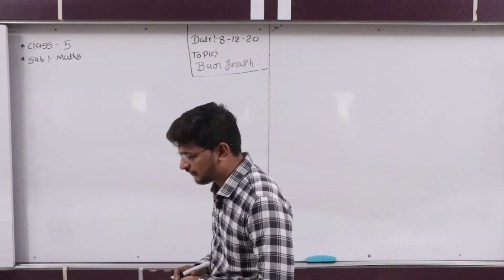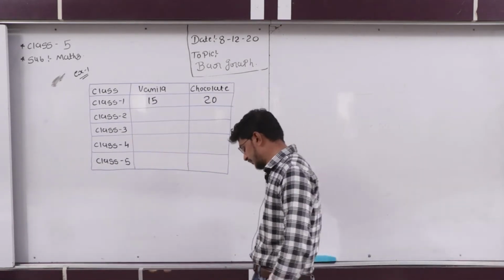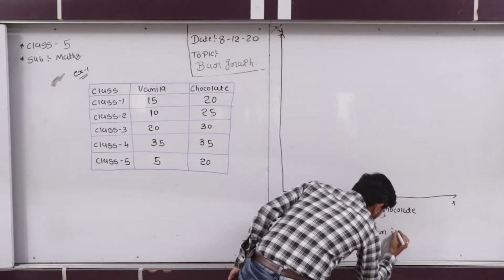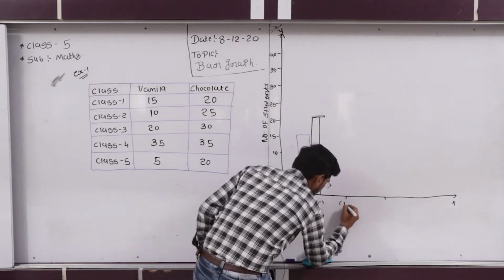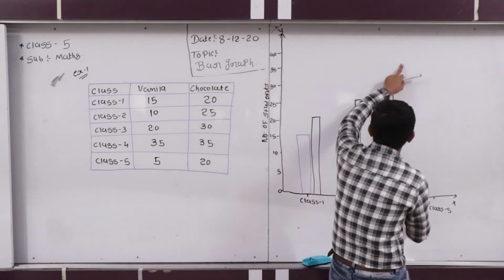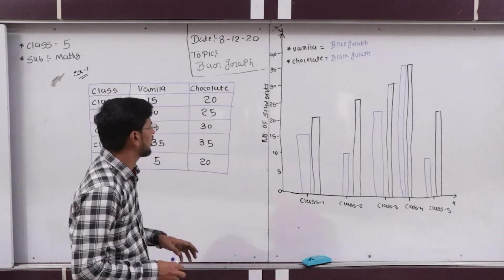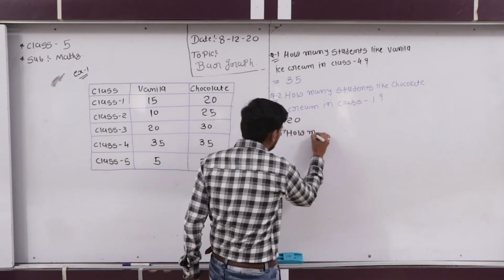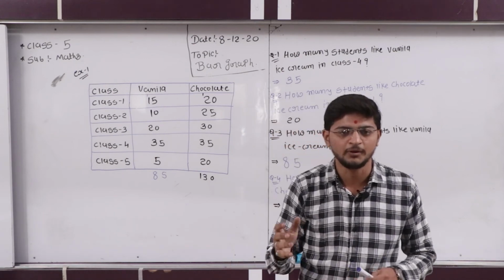Class 5 Maths